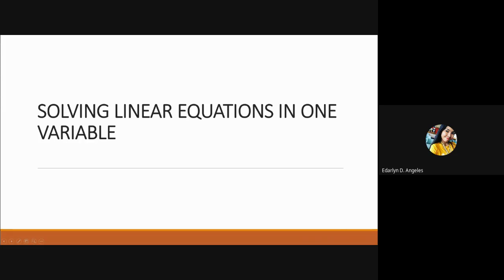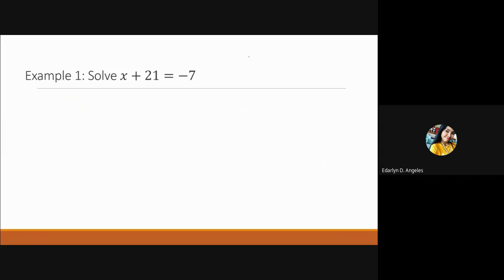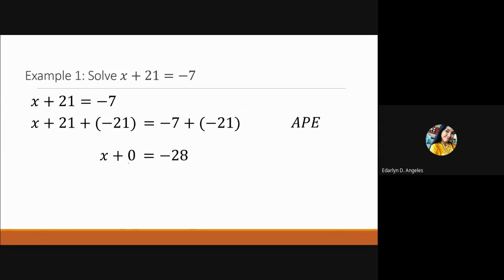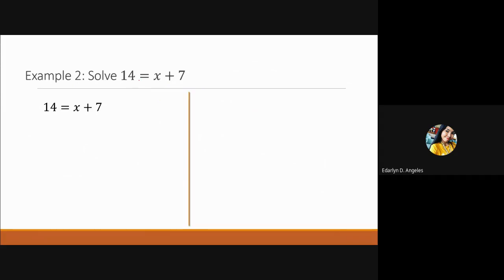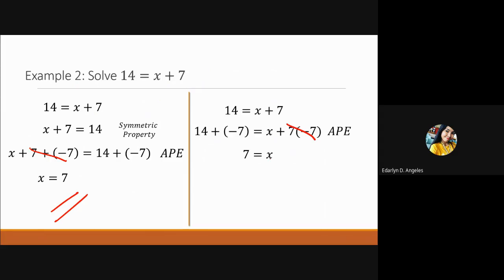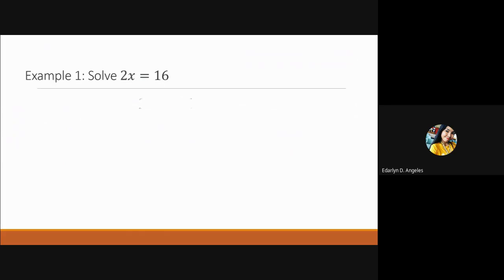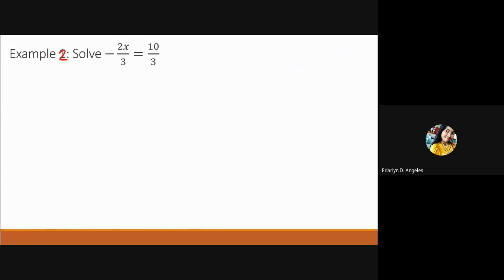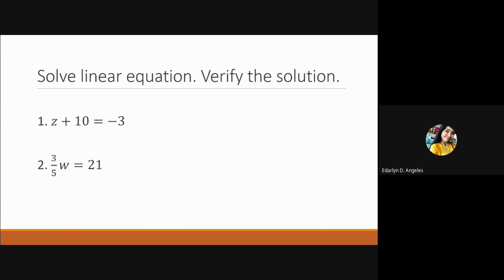Solving Linear Equation in One Variable | Teacher Eda- Ateneo